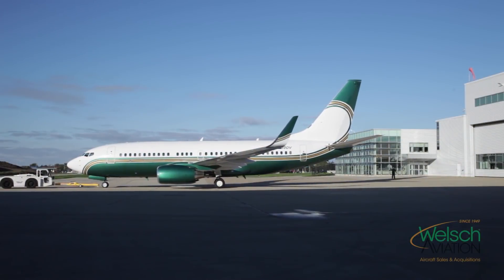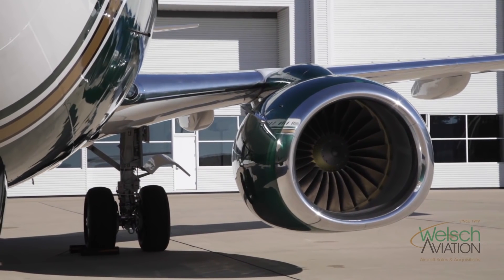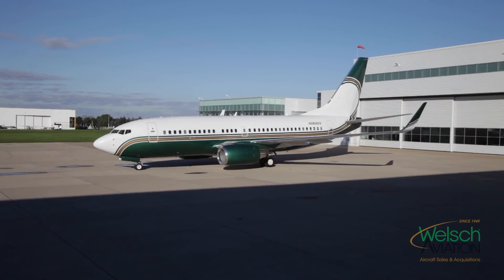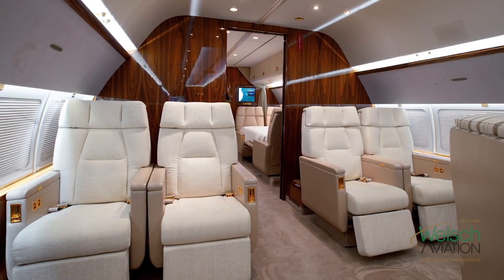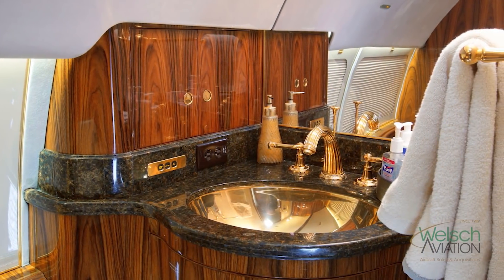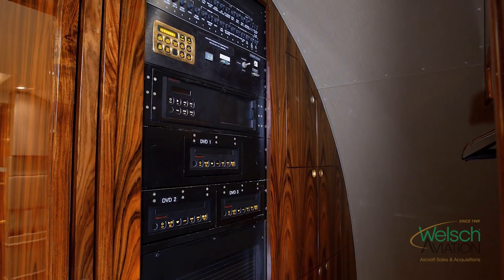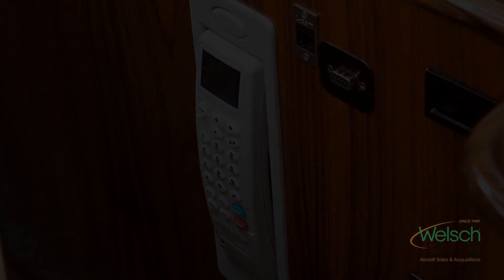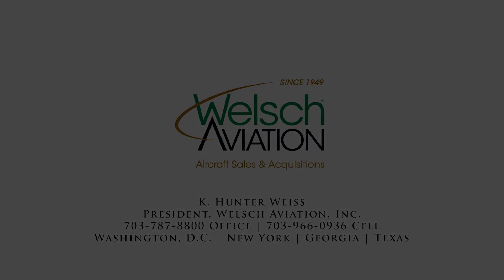1998 BOEING BBJ For Sale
Title: 1998 BOEING BBJ For Sale